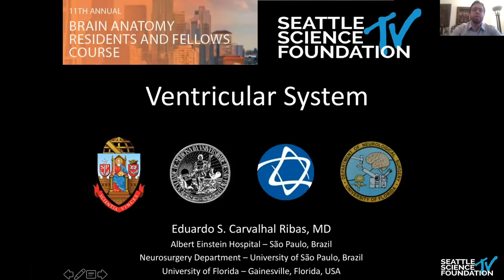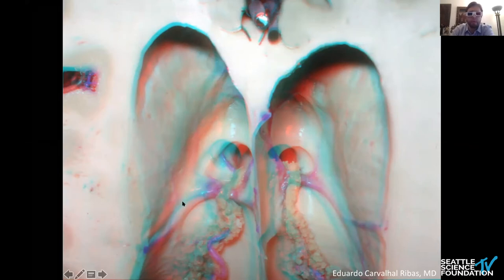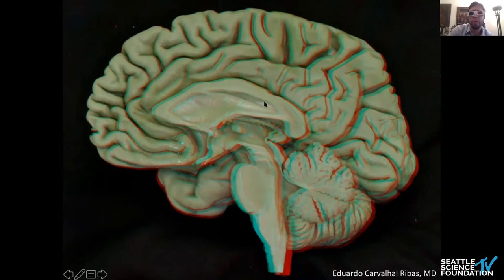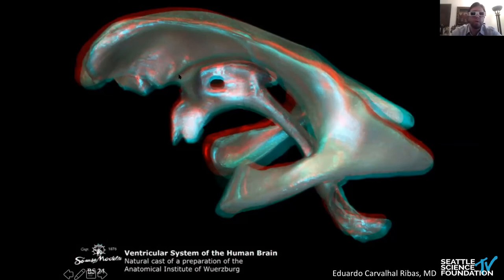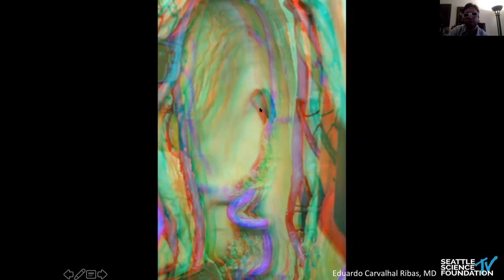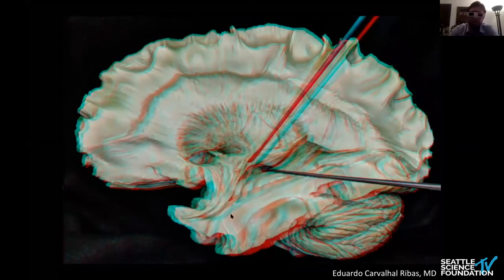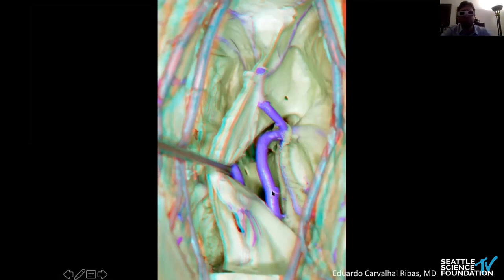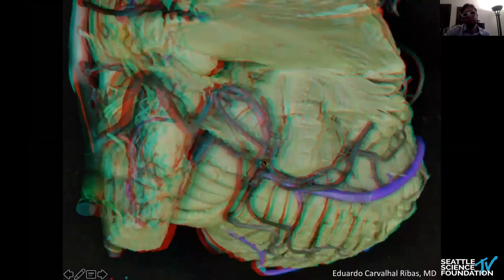Microneurosurgical Anatomy of the Ventricular System - Eduardo Carvalhal Ribas, MD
1.
2.  Interested in claiming CME credit?

11th Annual Brain Anatomy Review for Residents & Fellows